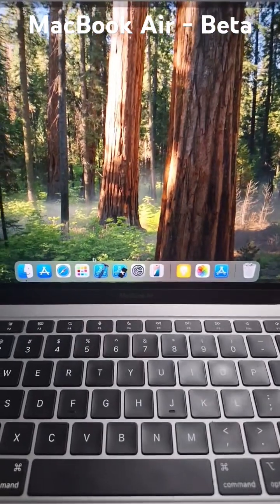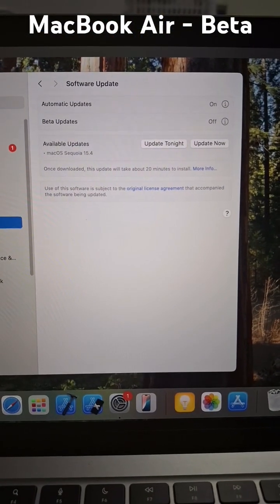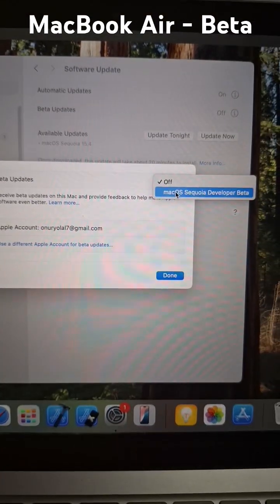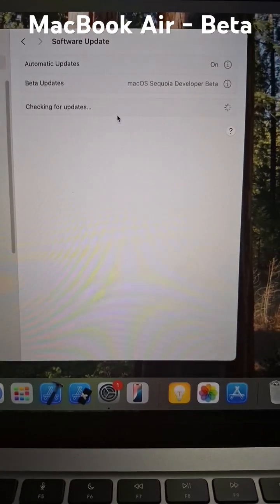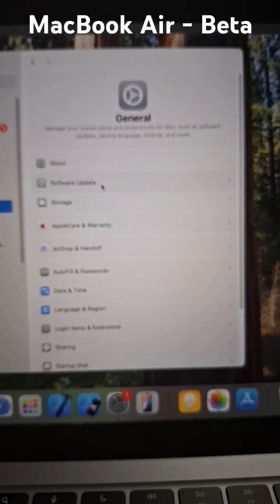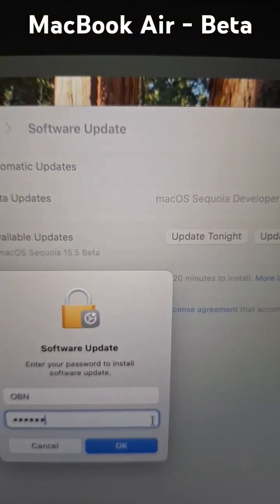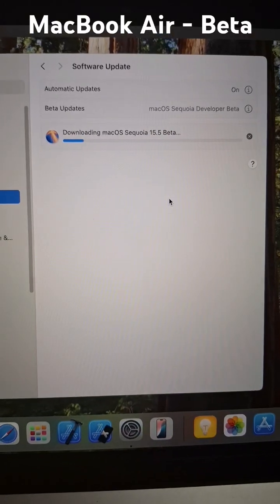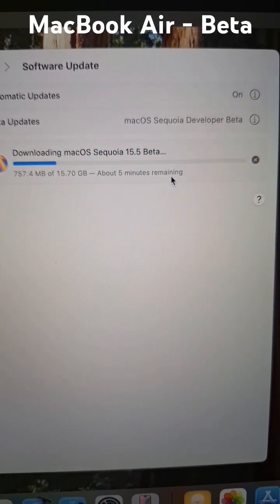MacBook Air | How to enroll beta updates of MacOS with Apple Developer Account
In this step-by-step guide, learn how to enroll your MacBook Air into the Apple Developer beta program to receive macOS beta updates. If you have an Apple Developer account, you can easily access the latest macOS features before public release. This tutorial walks you through enabling beta updates in System Settings and ensuring your Mac is ready for testing new features. Perfect for developers and enthusiasts looking to stay ahead!